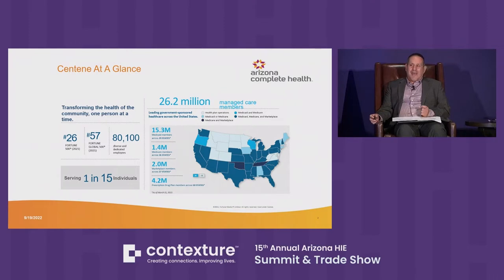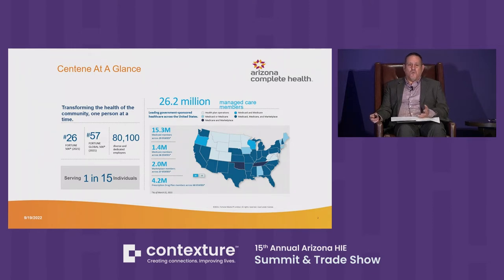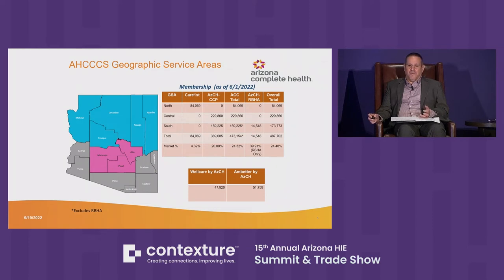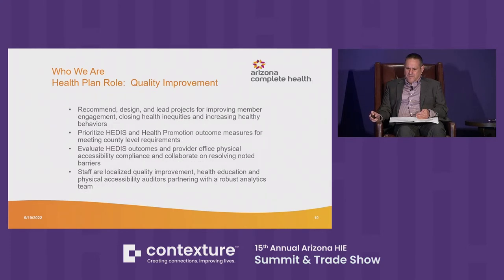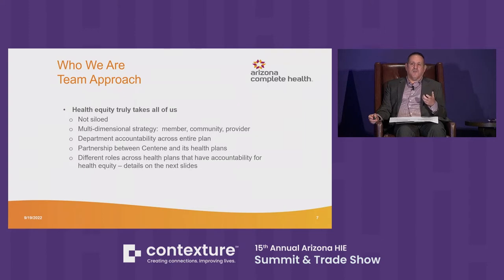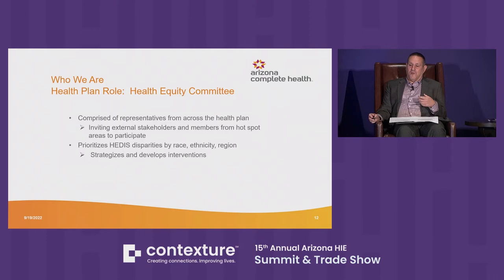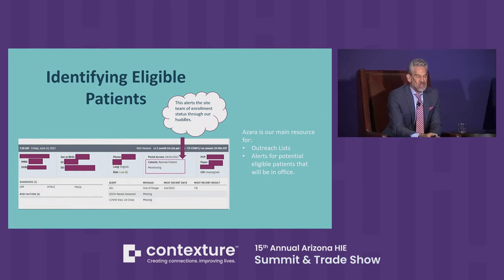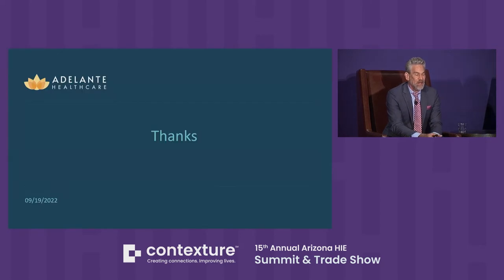Advancing Health Equity Through Population Health Practice & Data Analytics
15th Annual Arizona HIE Summit & Trade Show
Moderator: Kelly Joines, Chief Strategy Officer, Contexture
Panelists:  Jeffrey Dann, MD, Regional Medical Director, Adelante Healthcare
James V. Stover, AZ Medicaid President, Centene Corporation/Arizona Complete Health
Jessica Yanow, President & CEO, Arizona Alliance for Community Health  Centers and Collaborative Ventures Network